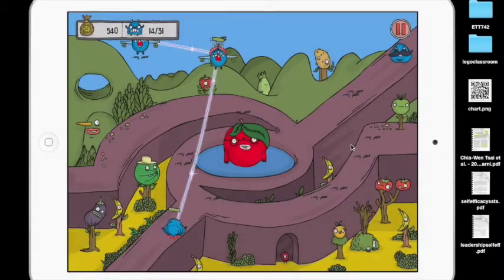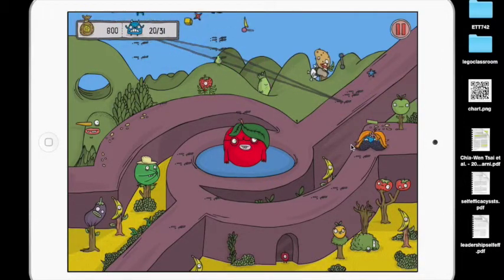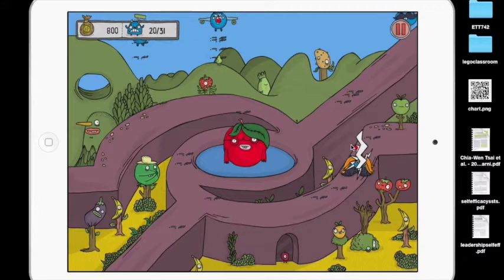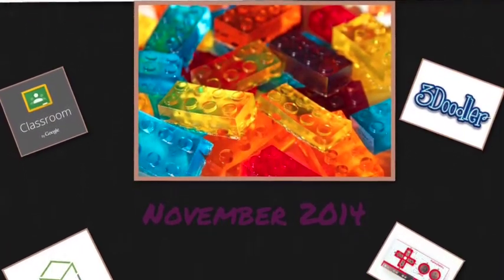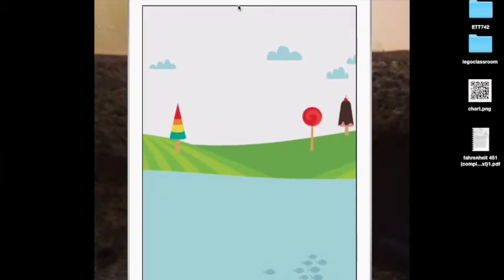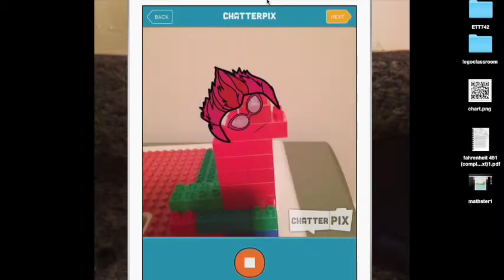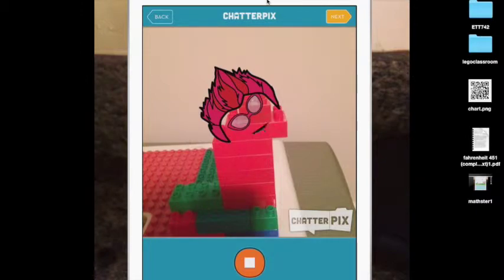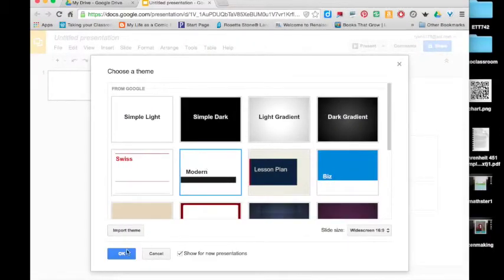Tech Smash the Lego Classroom with the Land of Venn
In my latest Lego Classroom Tech Smash I use the new game education App, Land of Venn to create some great App and Tech Smashing using whiteboard Apps, Explain Everything, Google Apps for Education and More.